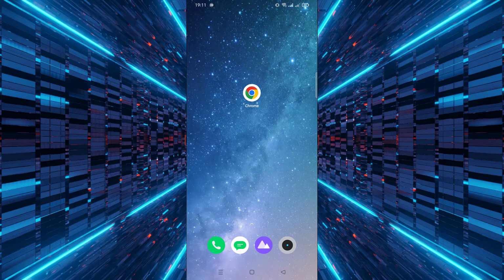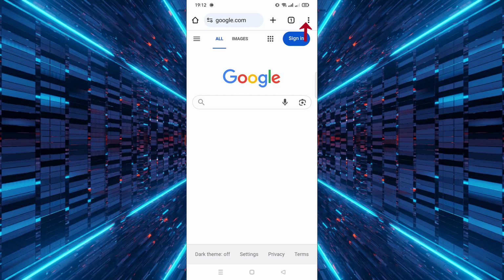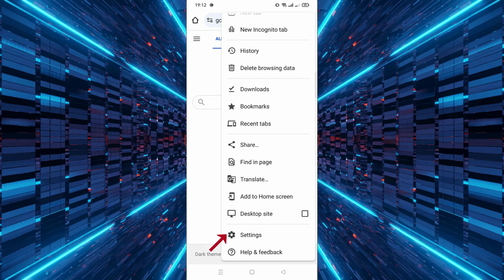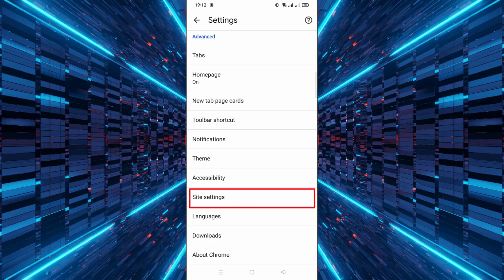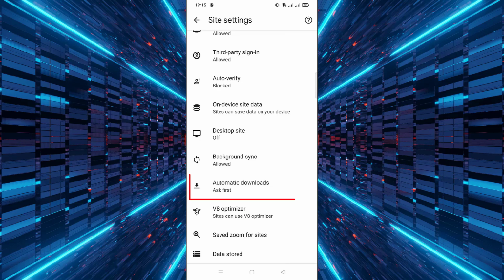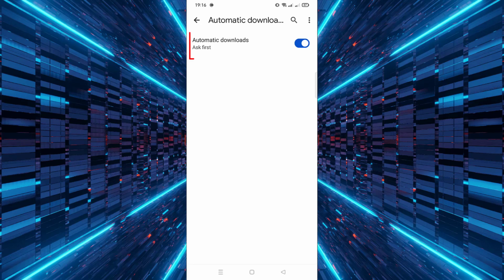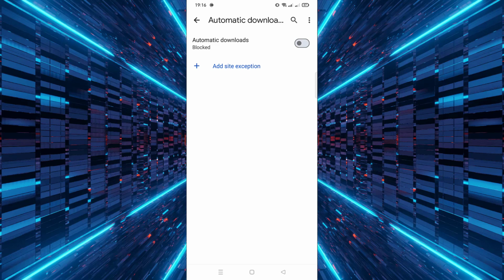How to Disable Automatic Downloads in Chrome Mobile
📱 In this video, I’ll show you how to disable automatic downloads in Google Chrome mobile.

🔒 Stop unwanted downloads and take control of your browser settings.
📂 This step-by-step tutorial is simple, fast, and works on any Android device using Chrome.

⚙️ Learn how to access Chrome settings and turn off auto-downloads with just a few taps.
🚫 Avoid unnecessary files and save your mobile data.

✅ Works on most Android phones using the latest version of Google Chrome.
💡 Great for improving phone performance and staying secure online.